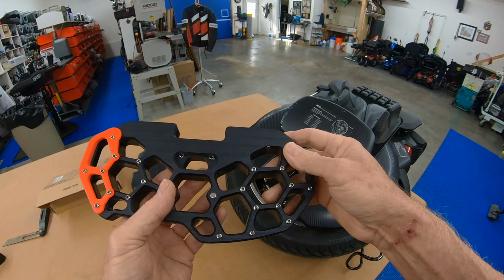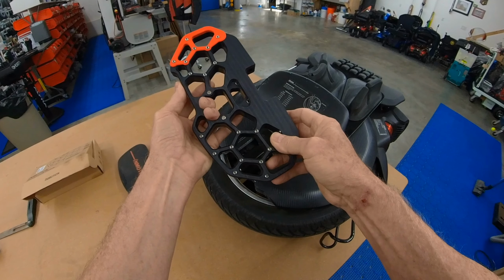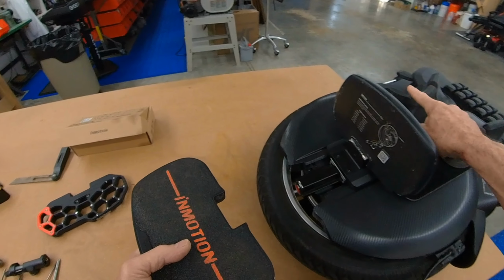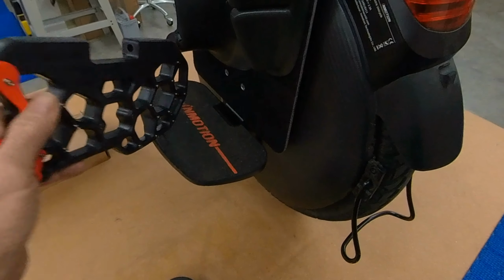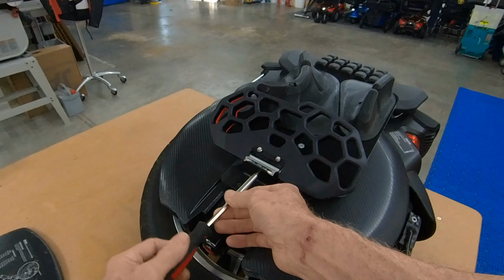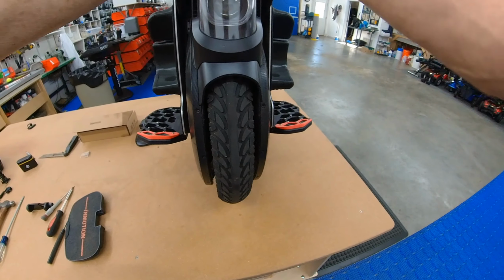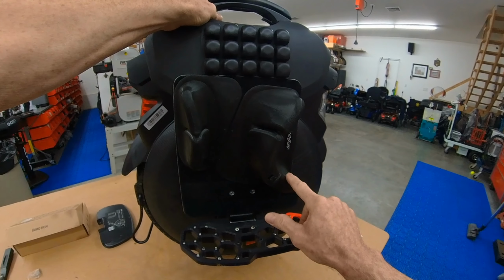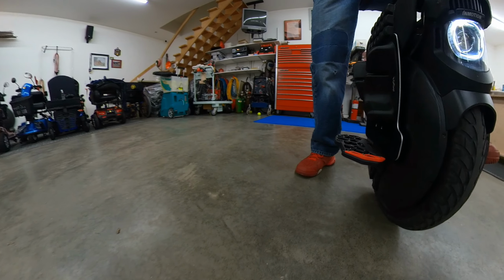NyloNove Pedals for Inmotion V11 2023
First impressions of the NyloNove Pedals for my Inmotion V11